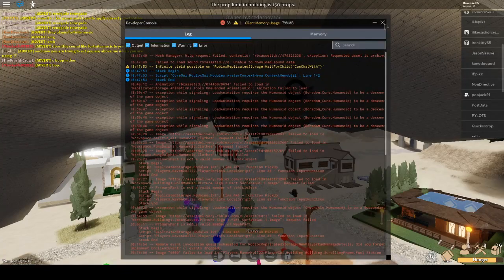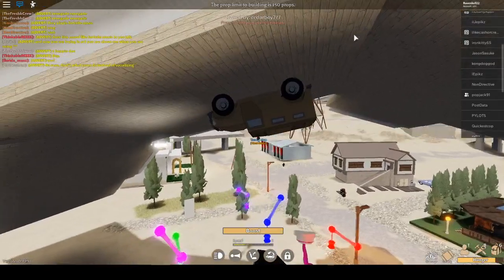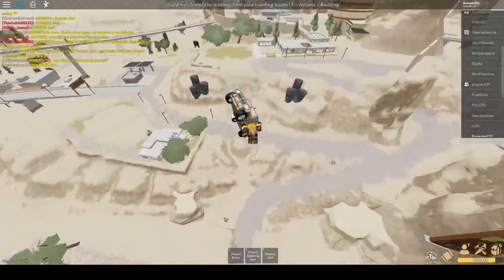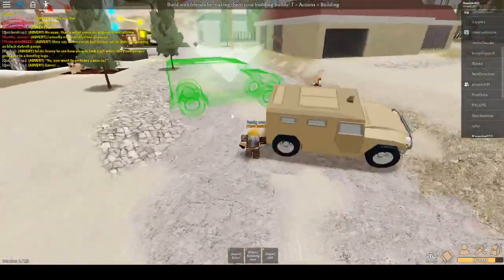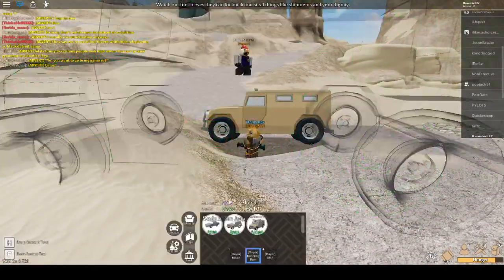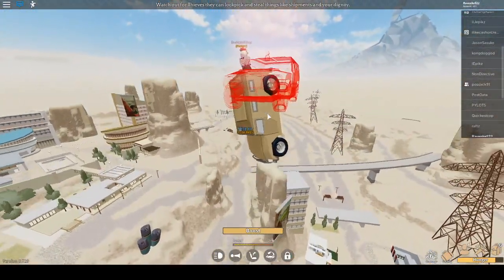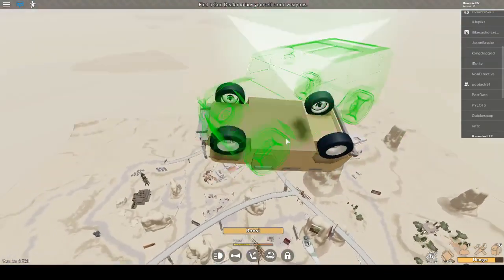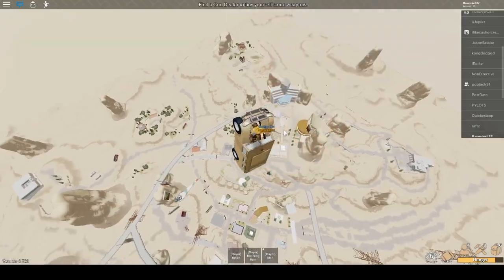Roblox Electric State launch glitch